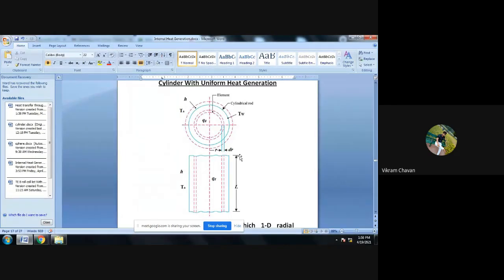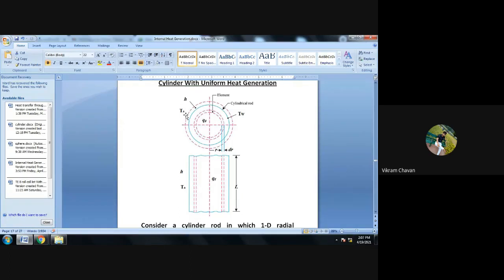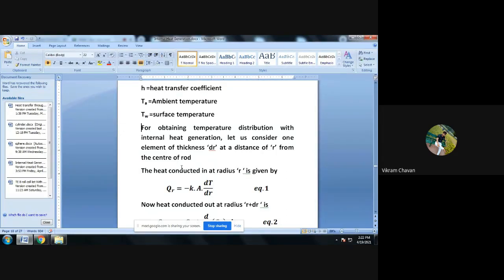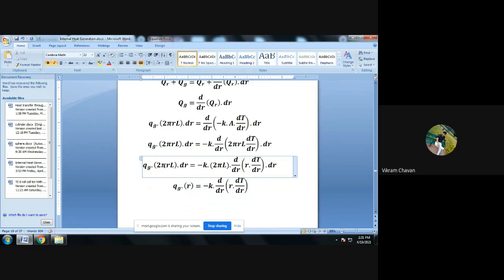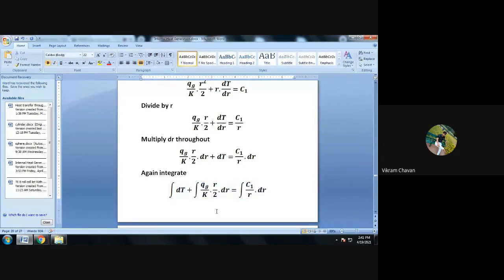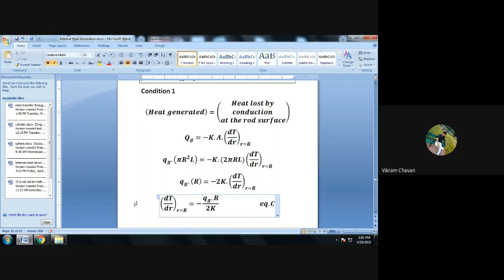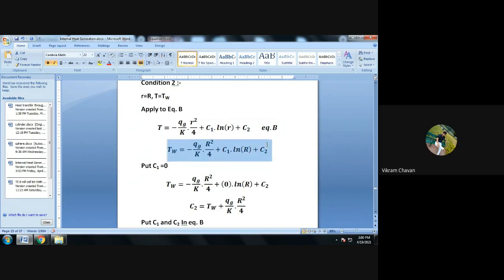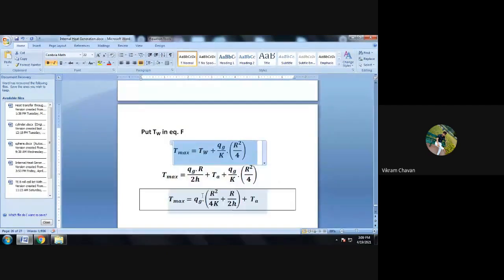Heat transfer Unit 1 Lecture 34